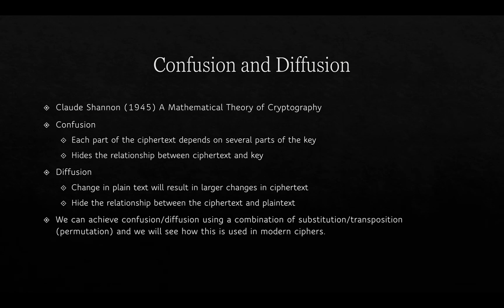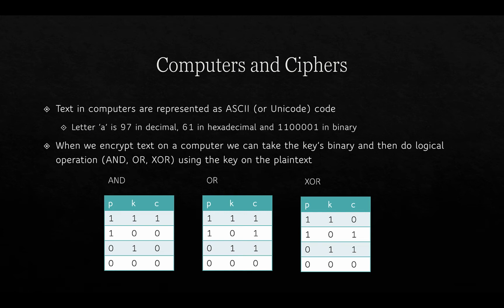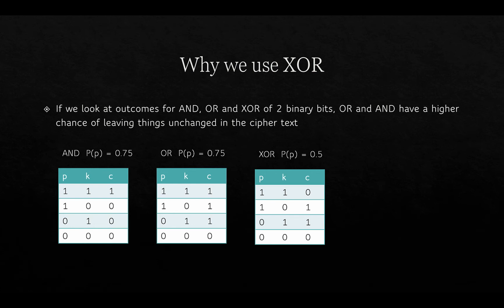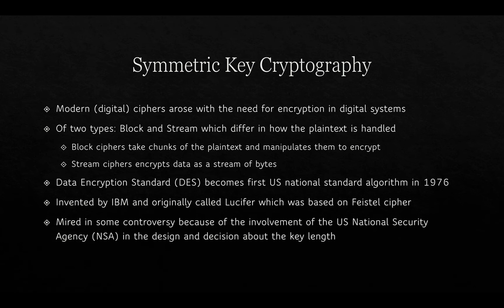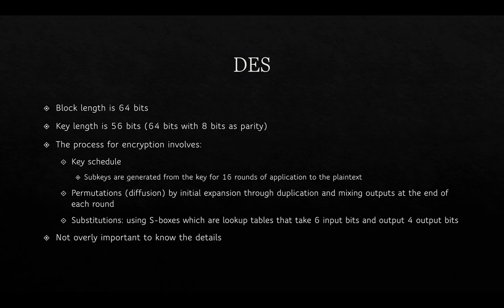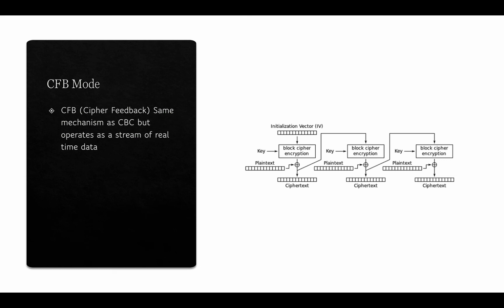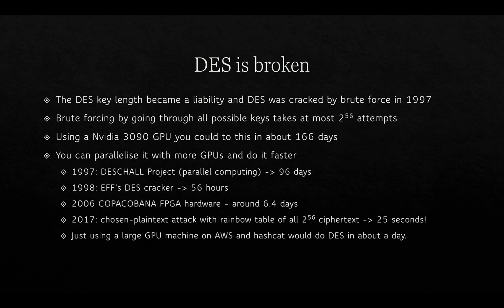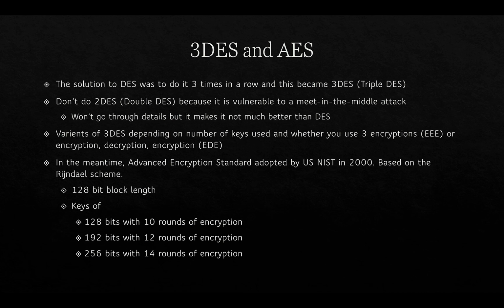Intro To Cyber: 2-2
Cryptography. Shannon and Symmetric Key Cryptography

Table of Contents:

00:06 - A unit about cats cybersecurity
01:58 - Computers and Ciphers
04:24 - Computers and Ciphers
04:53 - Why we use XOR
06:02 - Why we use XOR
07:25 - Cryptography Today
08:45 - Symmetric Key Cryptography
10:59 - DES
14:53 - ECB Mode
15:20 - CBC Mode
16:04 - CFB Mode
16:25 - OFB Mode
16:34 - CTR Mode
16:58 - Pros and Cons of Modes
17:47 - Pros and Cons of Modes
18:26 - DES is broken
20:34 - 3DES and AES